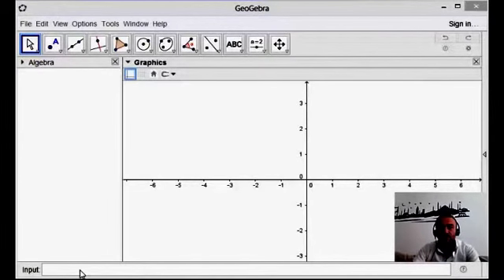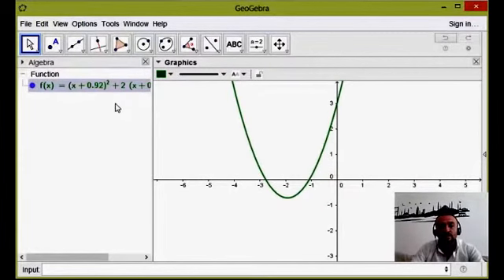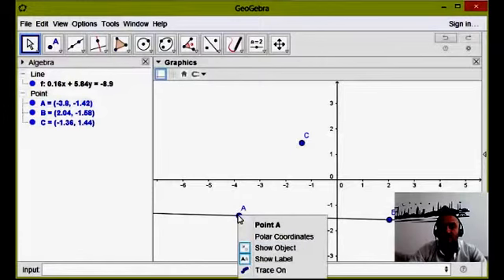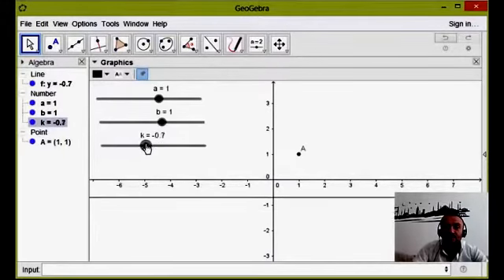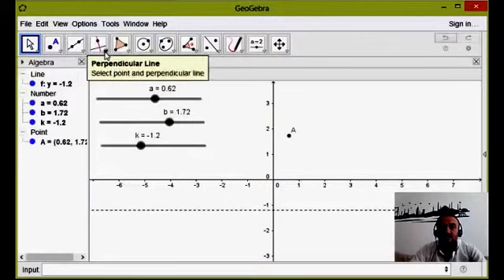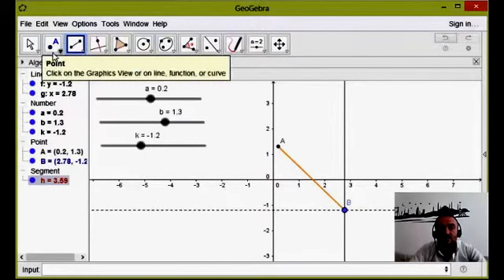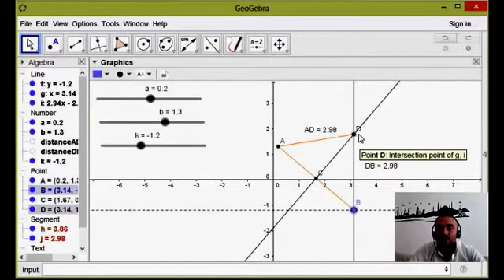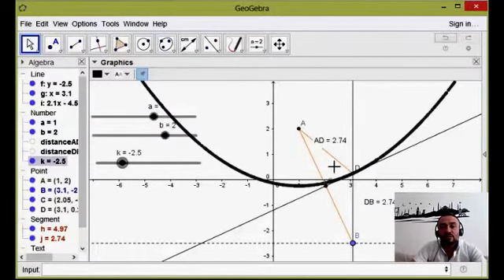Cara traking parabola